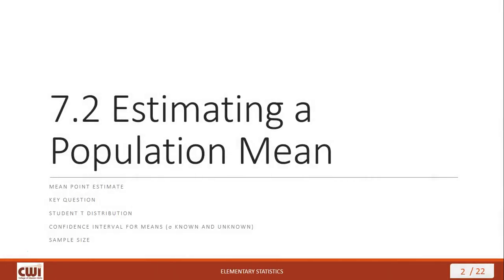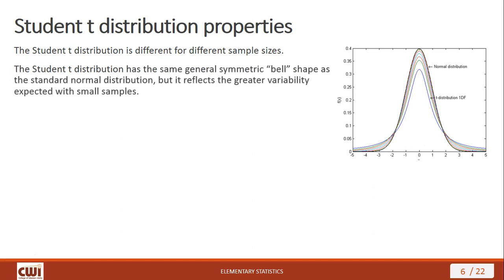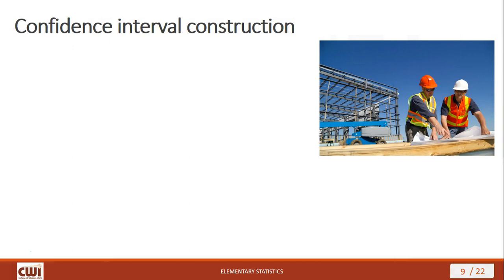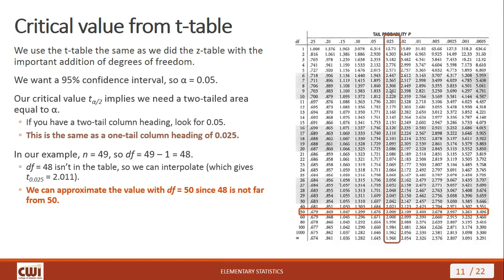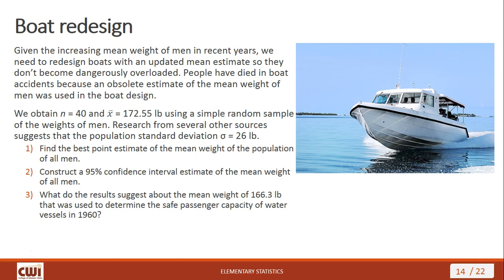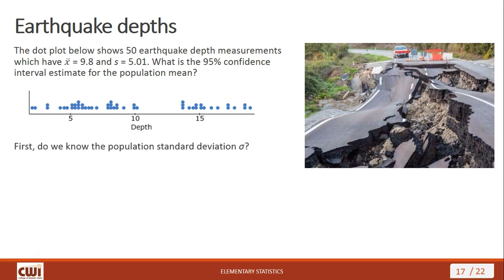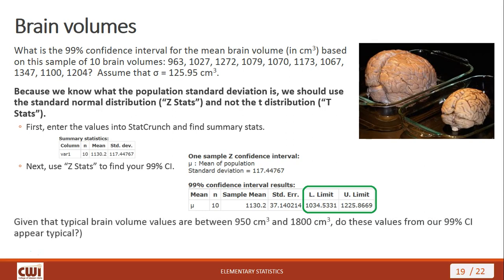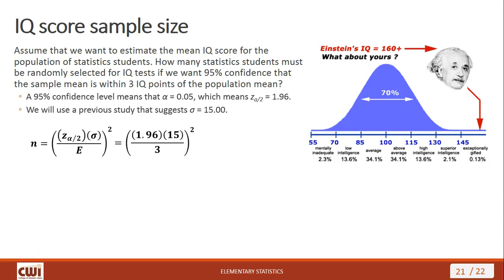MATH 153 Lecture 7-2